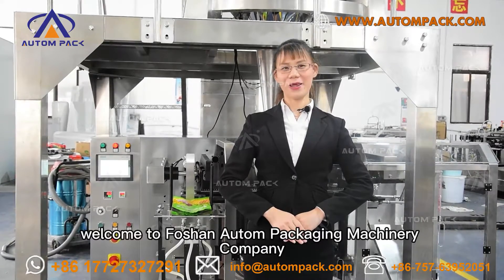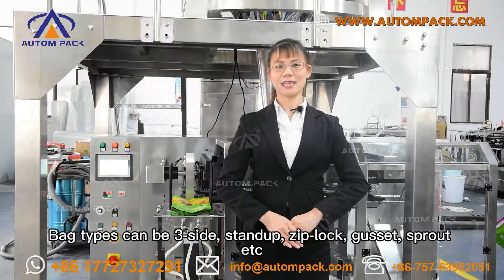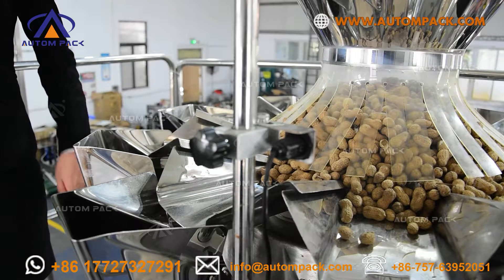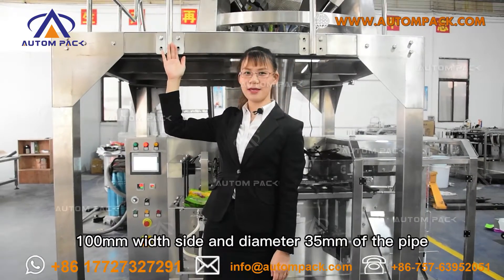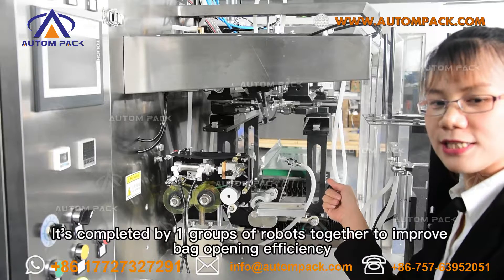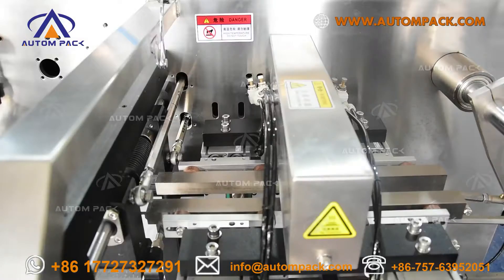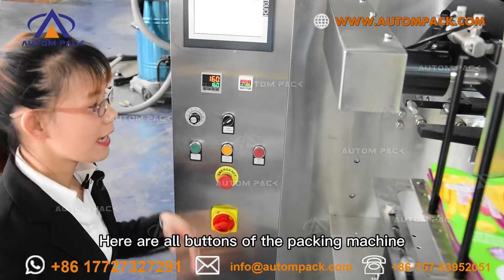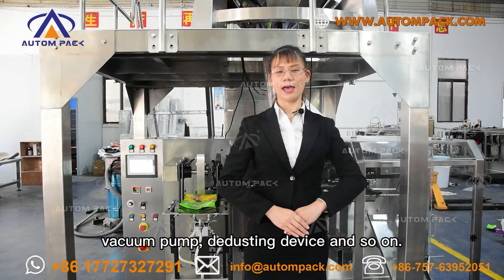Autompack Empaquetadora de bocadillos de chips de plátano y nuez de cacahuete de anacardo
Autompack ofrece la mayor selección de máquinas de llenado de bolsas prefabricadas, desde minoristas hasta mayoristas y envasado a granel, ofrecemos soluciones personalizadas para todas las tasas de producción, estilos de envases y presupuestos. Ver todos los modelos
No dude en ponerse en contacto conmigo para obtener más detalles:
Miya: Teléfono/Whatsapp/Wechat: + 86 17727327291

Aplicación: gránulos, granos, cereales, fertilizantes, escamas, polvo, líquido, salsa, rebanadas, etc.
Opciones: dispositivo de apertura de cremallera, dispositivo de sujeción de bolsas, dispositivo de llenado de aire, transportador terminado, equipo de llenado
Tipo de bolsa: bolsa con soporte, bolsa con cremallera, bolsa plana (sello de 3 lados, sello de 4 lados, bolsa con asa perforada, bolsa almohada, etc.)

Parámetro técnico:
Modelo: ATM-160
Número de estaciones de trabajo: máquina empacadora de bolsas prefabricadas FFS de tipo horizontal
Tamaño de la bolsa: L: 100-300 mm; Ancho: 85-160 mm
Rango de pesaje: 30-800ml
Velocidad de embalaje: 25-45 bolsas/min.
Precisión del paquete: Error≤±0.5-1%; dependiendo del tipo de productos
Ancho máximo de la bolsa: 160 mm
Consumo de Gas: 0.3m3/min
Compresor de aire: No menos de 1 CBM; suministro por el usuario
Panel de control: pantalla táctil a color de 7"
Partes eléctricas: Siemens PLC/Omron Power Switch/Schneider Breaker
Piezas neumáticas: Componente neumático Airtac/BOOKA Generador de vacío/Filtro de vacío
Potencia Total: 1.5KW 380V 50/60hz
Dimensiones de la máquina L1700mm*W1050mm*H1100mm
Peso de la máquina: 800 kg

Modelo: ATM-210
Tamaño de la bolsa: L: 100-320 mm; Ancho: 120-210 mm
Rango de pesaje: 50-1200ml
Ancho máximo de la bolsa: 210 mm
Potencia Total: 1.8KW 380V 50/60hz
Dimensiones de la máquina: L2150mm*W1200mm*H1200mm
Peso de la máquina: 50 kg

Modelo: ATM-260
Tamaño de la bolsa: L: 110-260 mm; Ancho: 140-260 mm
Rango de pesaje: 200-2000ml
Ancho máximo de la bolsa: 260 mm
Potencia Total: 2KW 380V 50/60hz
Dimensiones de la máquina: L2450mm*W1350mm*H1300mm
Peso de la máquina: 1100 kg

Podemos personalizar la solución de empaque que mejor se adapte a sus necesidades.
Solo díganos: peso o tamaño de la bolsa.